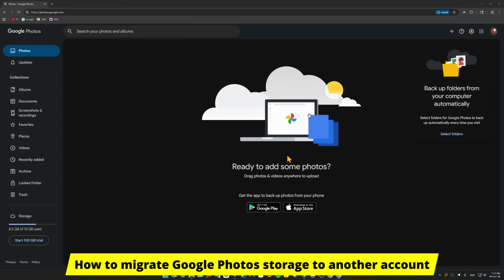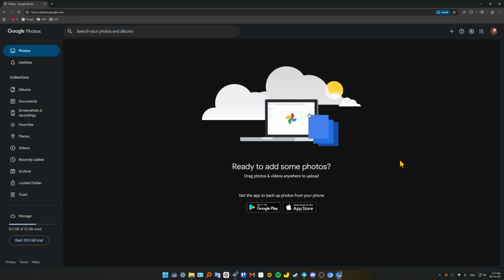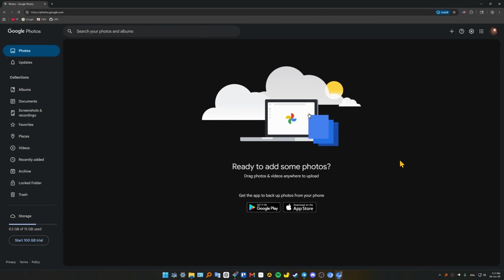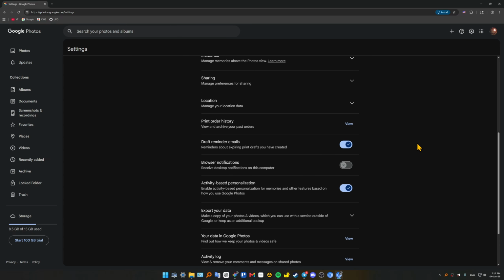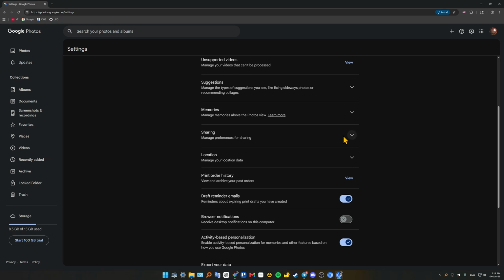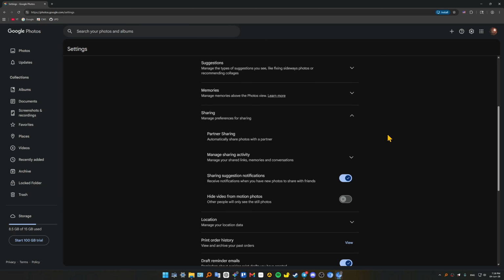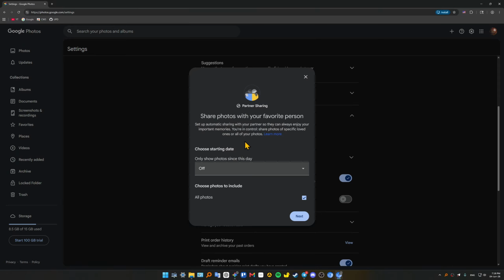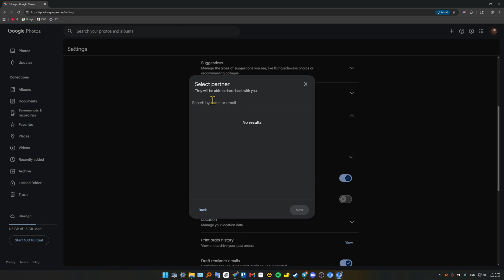How To Migrate Google Photos Storage to Another Account (Quick and Easy)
Learn how to migrate Google Photos storage between accounts using the official partner sharing feature. Save time by moving your library without needing to manually download and re-upload files.

This tutorial guides you through the native Google Photos storage synchronization framework. If you have run out of space on one account or simply want to consolidate your images, this process allows you to transfer photos directly. We focus on the exact configuration steps required to map your storage from your primary account to a secondary destination.

To begin, you will access the Google Photos settings menu via the gear icon. From there, we navigate to the partner sharing tab, where you can configure the specific sharing options to automate the migration. This method is the most reliable way to move photos while maintaining your account structure.